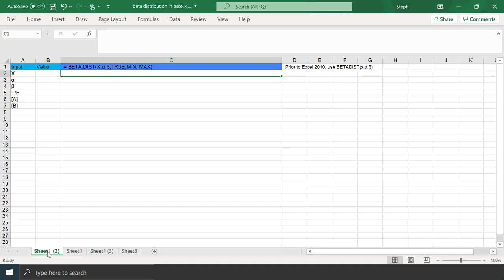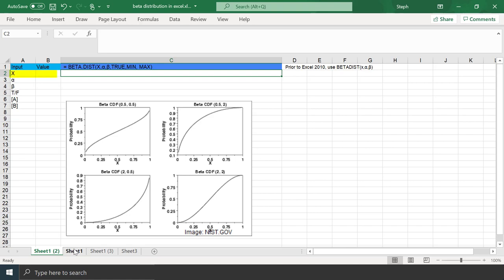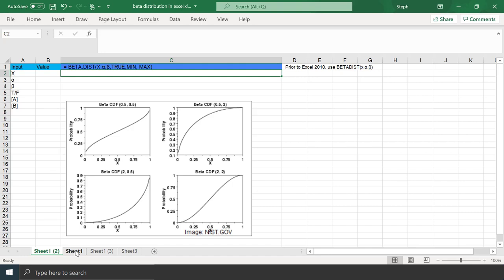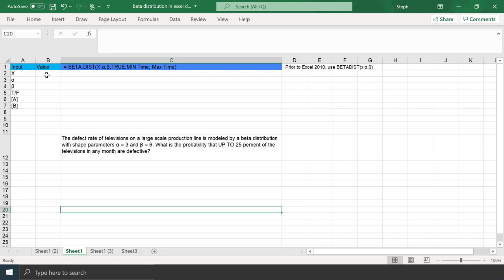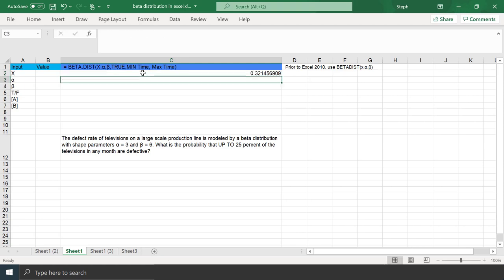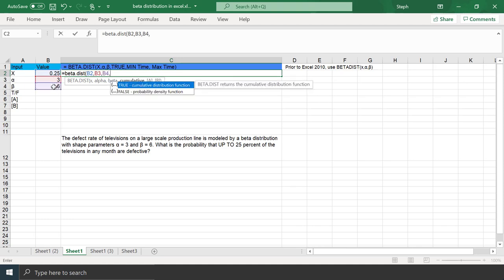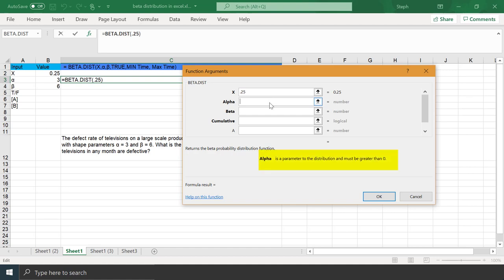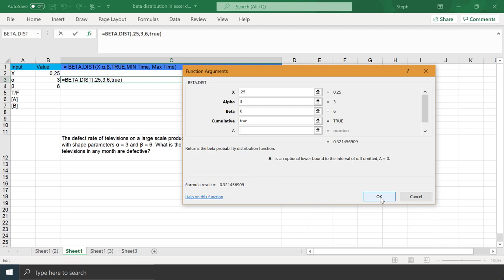Excel Beta Distribution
A Beta distribution is a versatile way to represent outcomes for percentages or proportions.